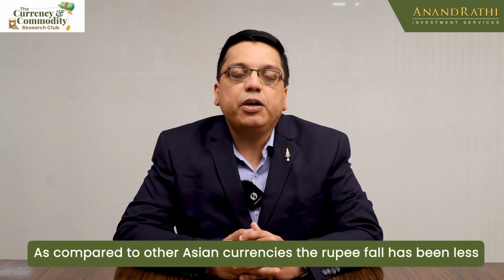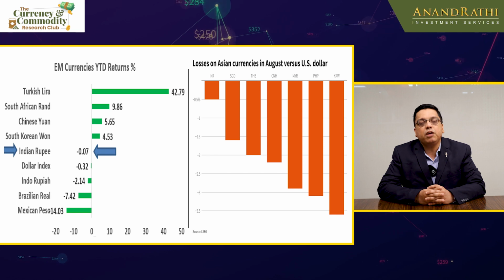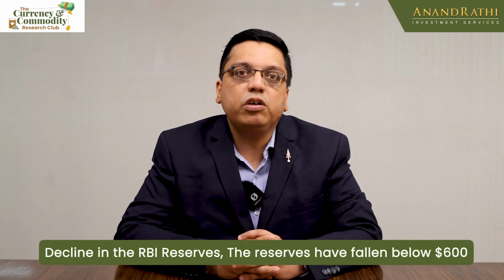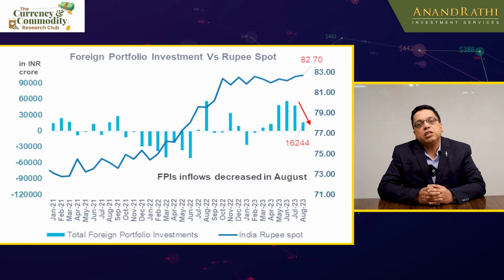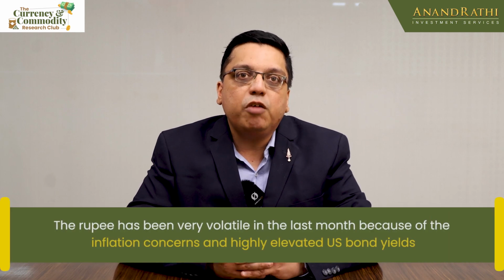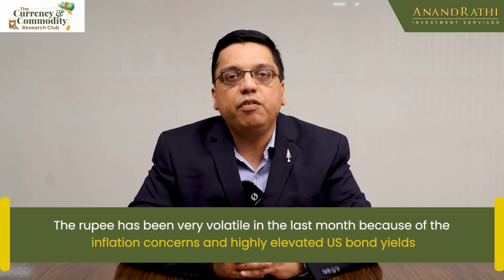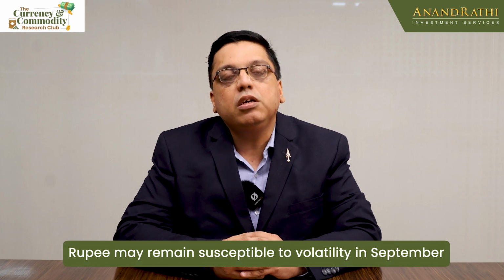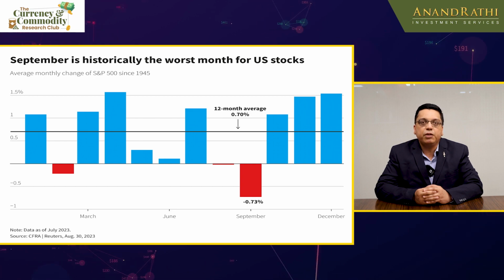Demystifying Indian Rupee: Short Term Outlook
In this video know all about the road ahead for the Indian Rupee and its short-term outlook, the updates on currency in circulation, and more.